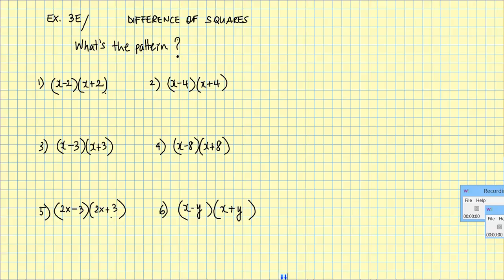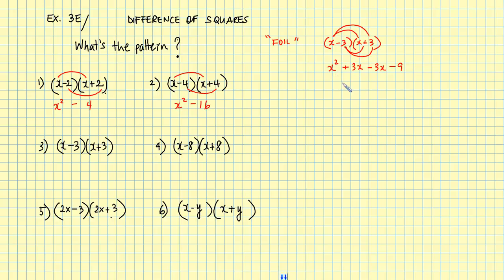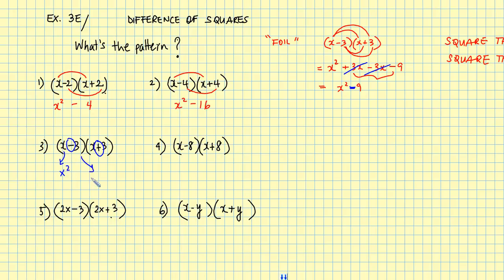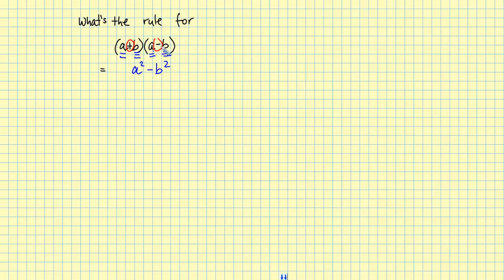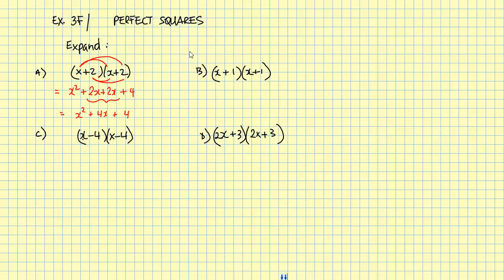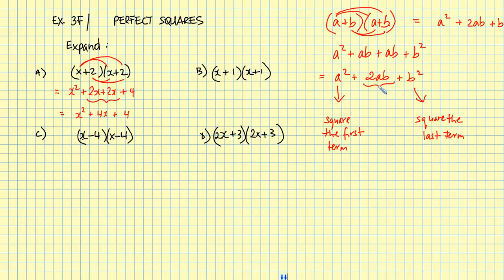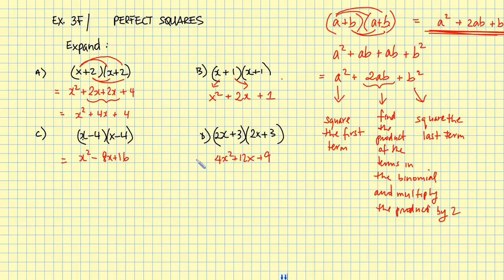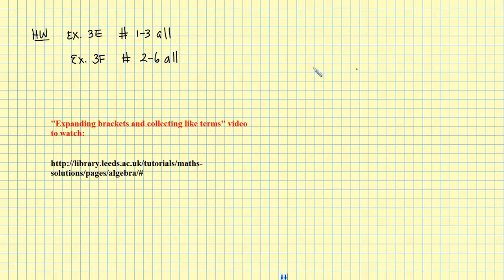Lesson 17 Difference of squares and Perfect squares